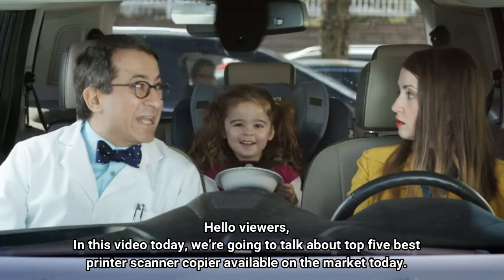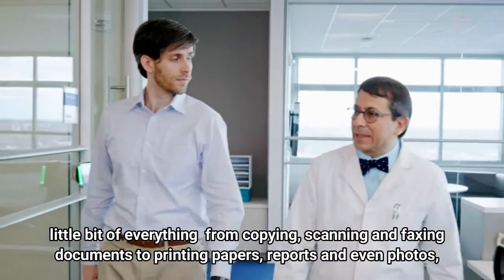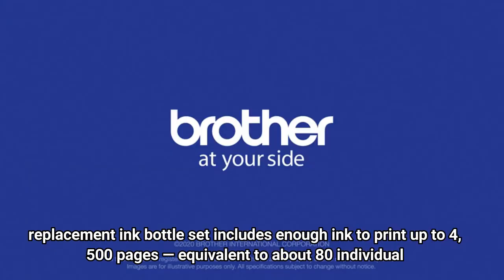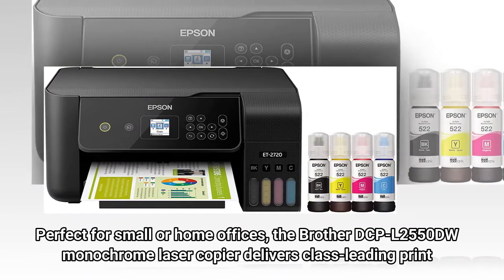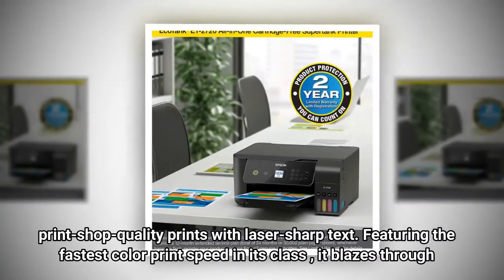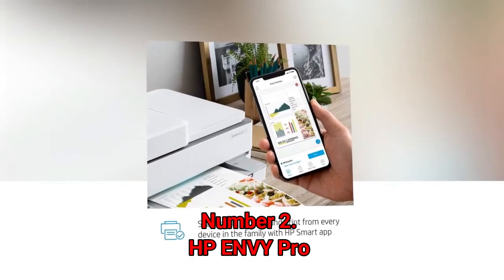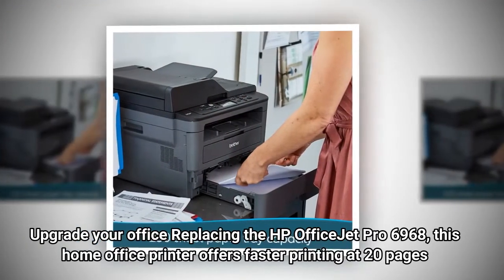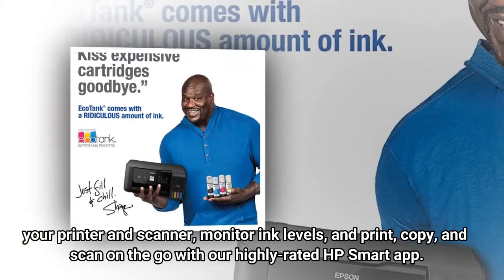✅Top 5 Best printer scanner copier | printer scanner copier all in one | Your Best Deal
⭐1. HP OfficeJet Pro
⭐2. HP ENVY Pro
⭐3. Epson WorkForce Pro
⭐4. Brother Monochrome Laser Printer and Copier
⭐5. Epson EcoTank Color All-in-One Supertank Printer with Scanner and Copier